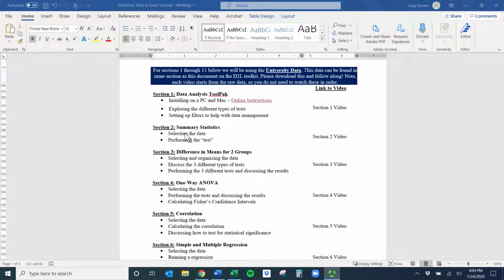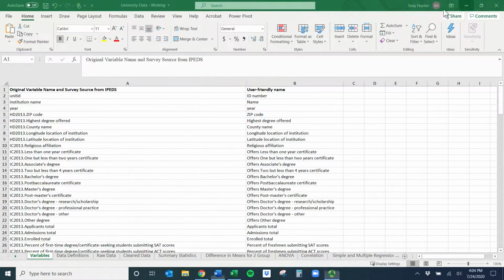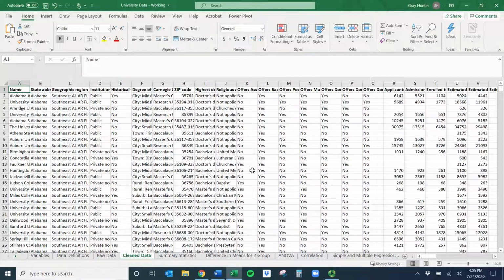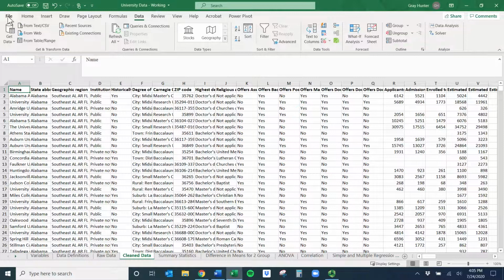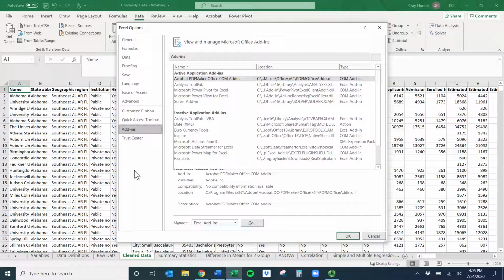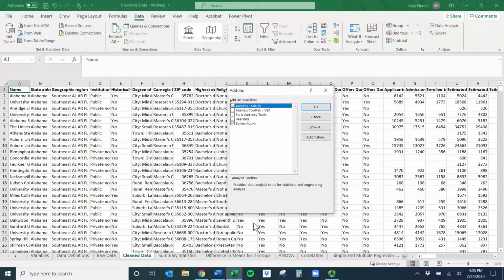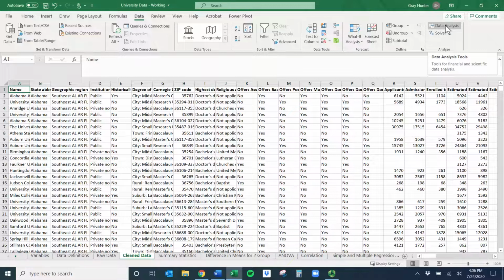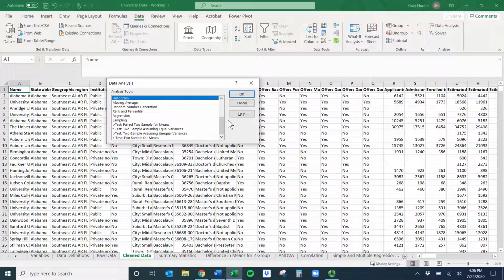Installing the Data Analysis ToolPak in Excel for PCs